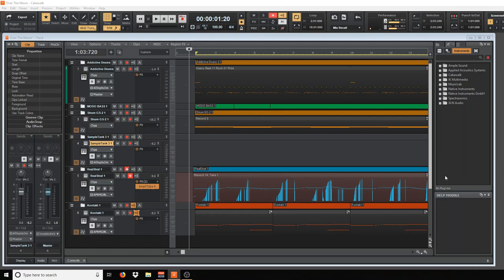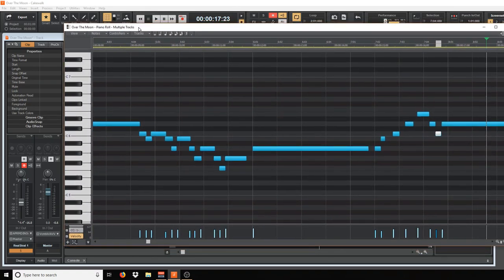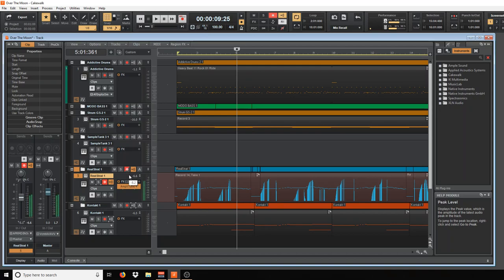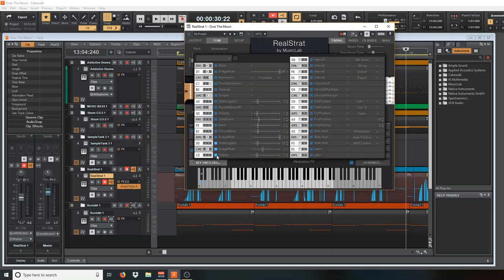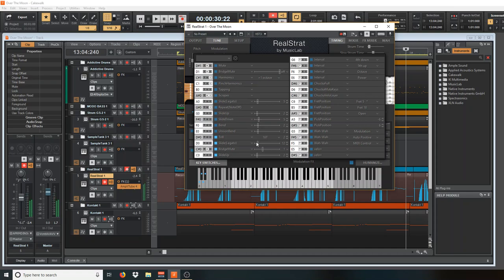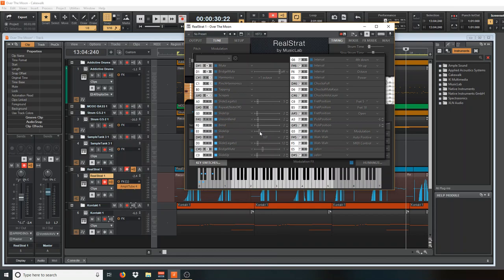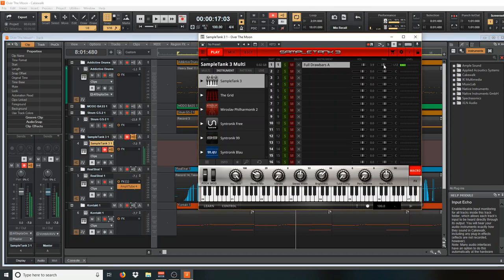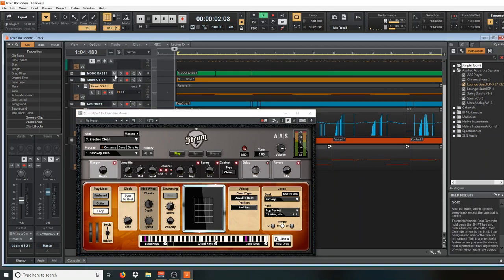Real Strat - Setting up Key Switches For Perfomance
Today we take a look at  setting up Real Strat Key Switches for a live performance.